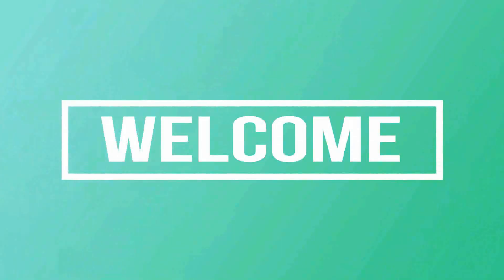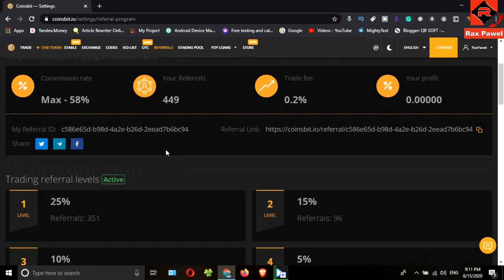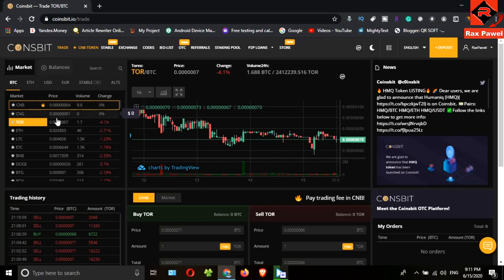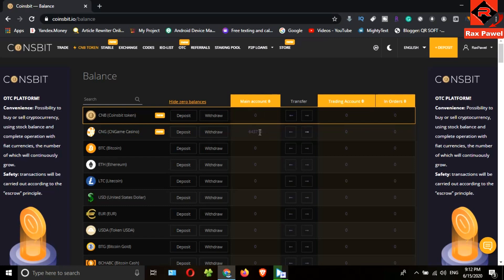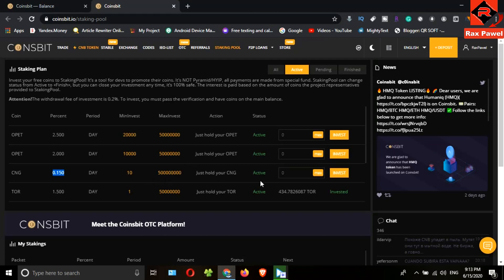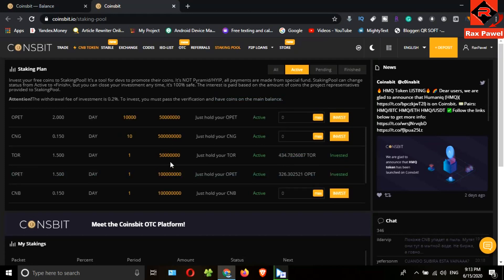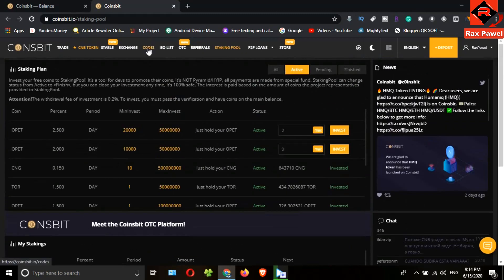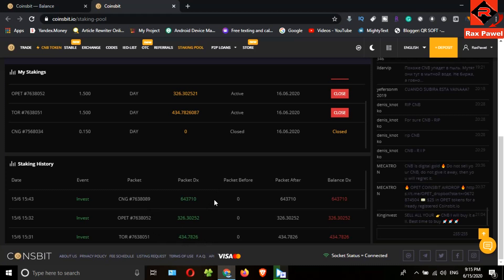How To Increase Your CNG Coin Amount By Investing On Coinsbit Website 2020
Today I'm Gonna Show You How To Increase Your CNG Coin Amount By Investing On Coinsbit Website 2. if you joined the CNG airdrop you have received 30000 CNG token. CNG is a Game token. This is a casino's token from CN Game Casino. maybe in the future, this token will get a good value in the market. so we need to try to increase the coin amount. so we can invest our CNG token using this website.